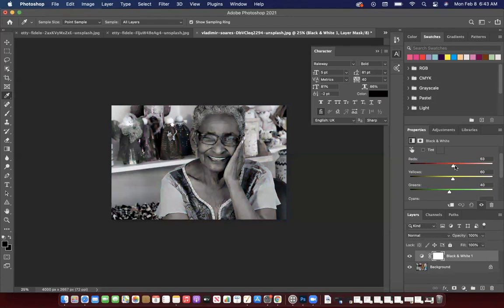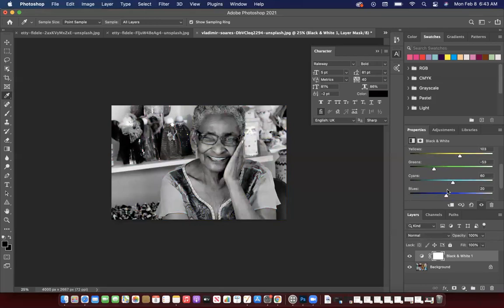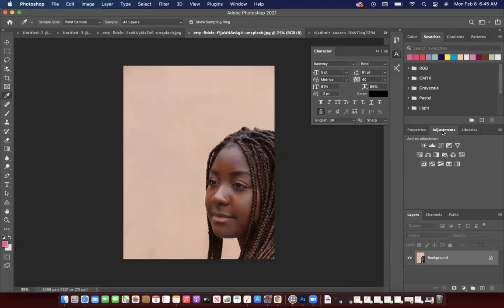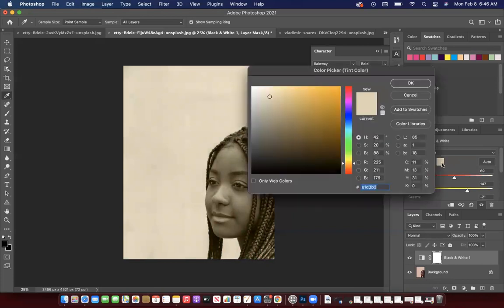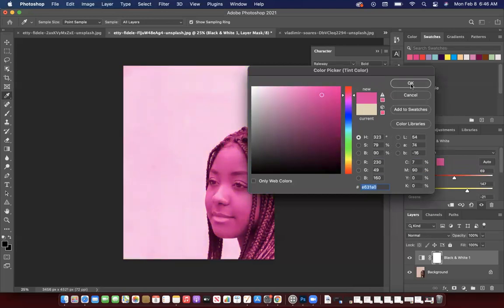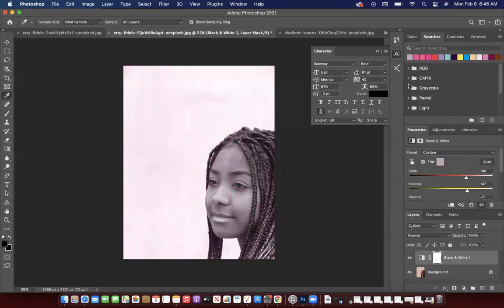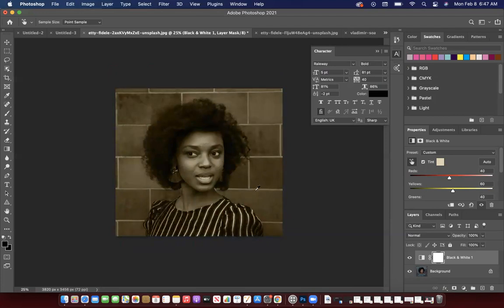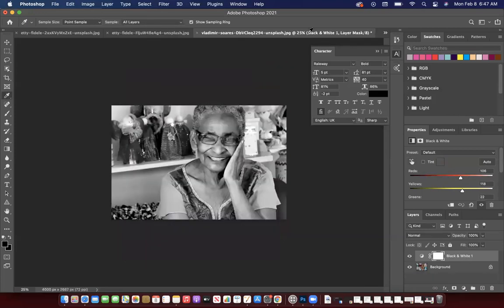How to Make Black & White Photos in Photoshop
A quick and easy way to make detailed black and white adjustments in photoshop.